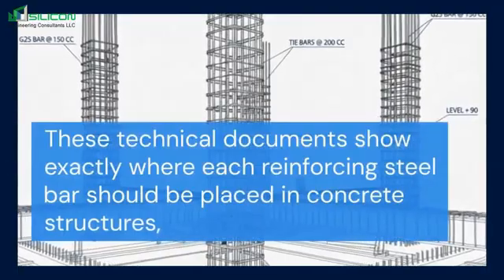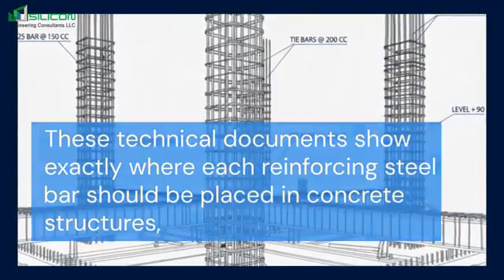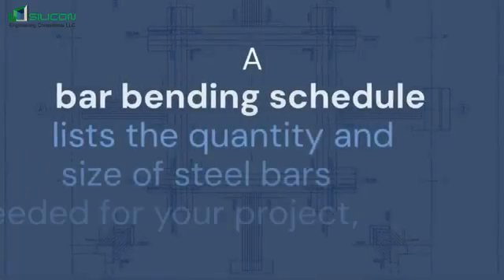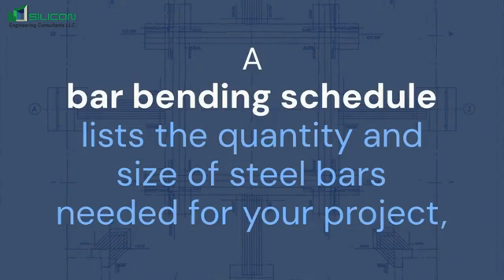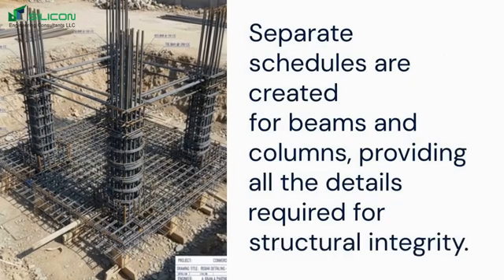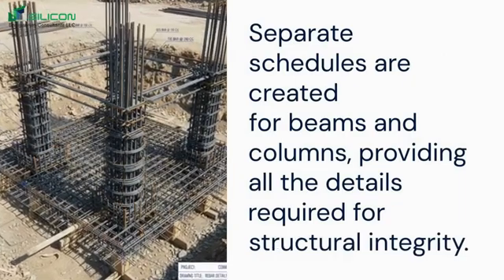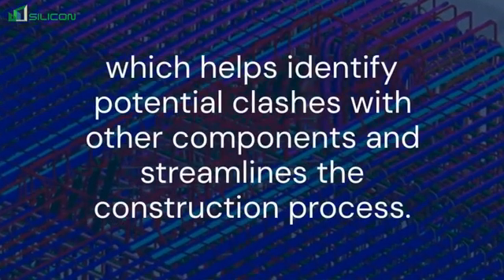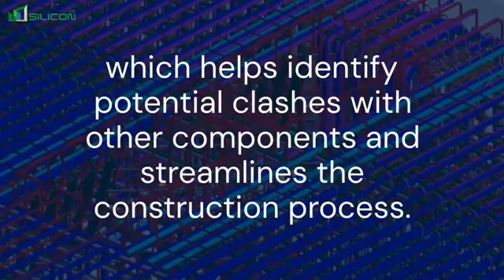Rebar Detailing Services | Shop Drawings & Bar Bending Schedule (BBS) | Silicon Consultant LLC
Accurate reinforcement detailing is fundamental to efficient concrete construction. This video outlines the role of Rebar Detailing Services in converting structural engineering designs into precise shop drawings and Bar Bending Schedules (BBS) that support fabrication, material planning, and site installation.

The presentation highlights:
• Rebar Shop Drawings for reinforced concrete structures
• Bar Bending Schedule (BBS) preparation
• Reinforcement detailing for beams, columns, slabs, walls, and foundations
• Fabrication-ready documentation
• Improved coordination between design, fabrication, and construction teams

Silicon Consultant LLC provides Rebar Detailing Services for residential, commercial, industrial, and infrastructure projects, delivering documentation that supports accuracy, constructability, and project execution.